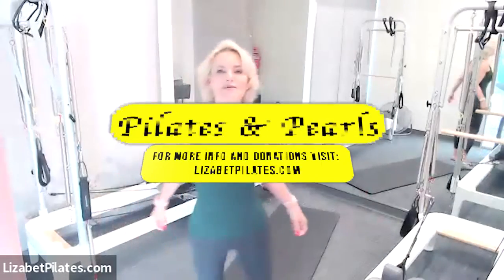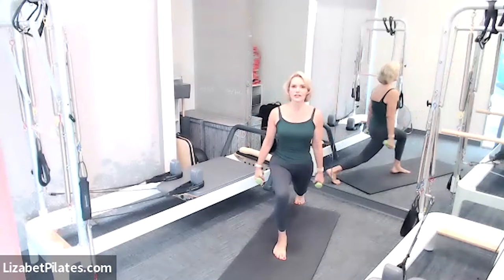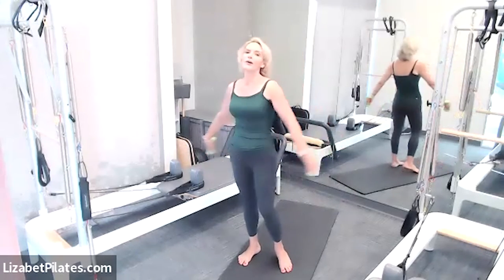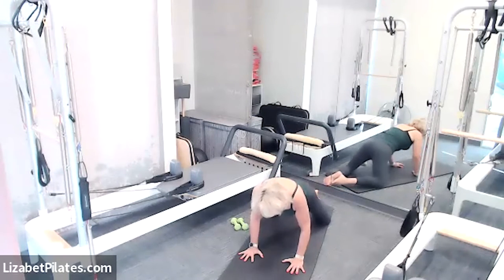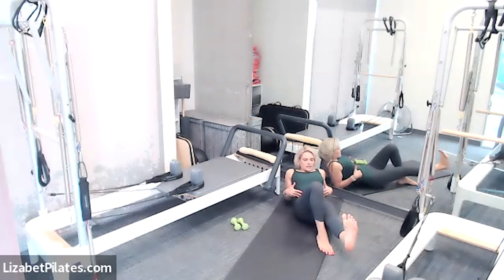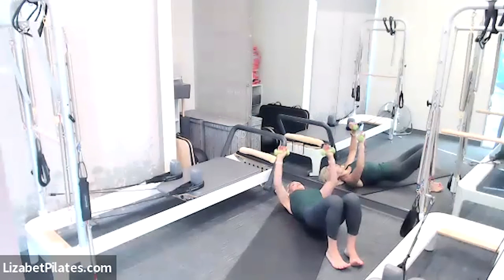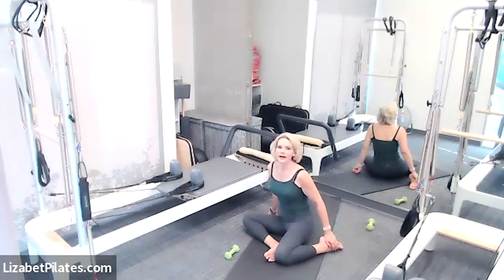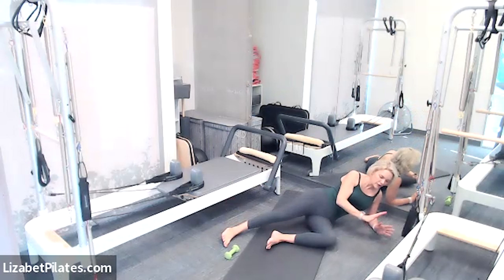50 MIN DUMBBELL PILATES || Full Body Workout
Join me in my 50 Minute Full Body Pilates! Lets get those muscles working and make this day so good & so strong! Always remember that comfortably uncomfortable is OK, but pain is not.